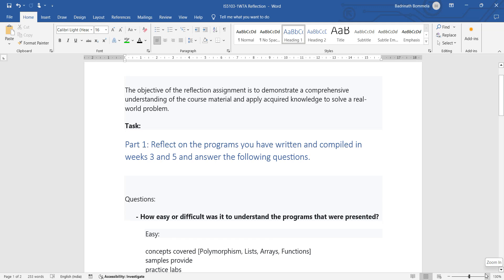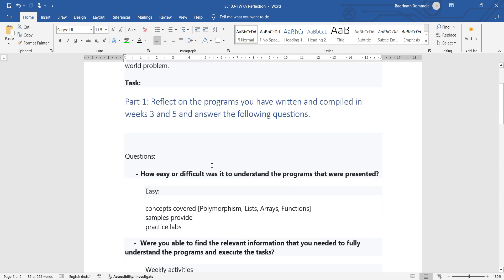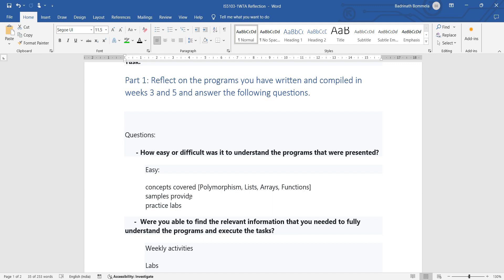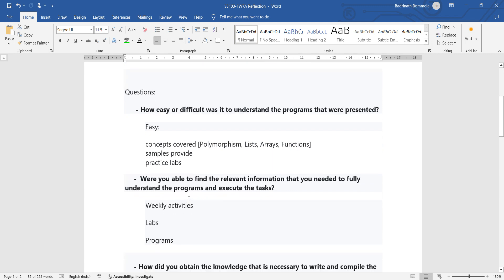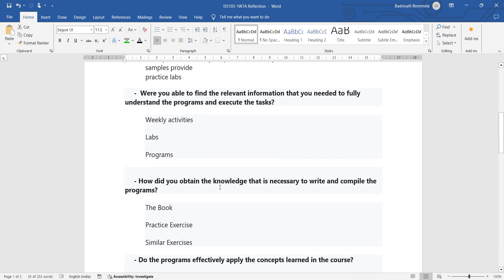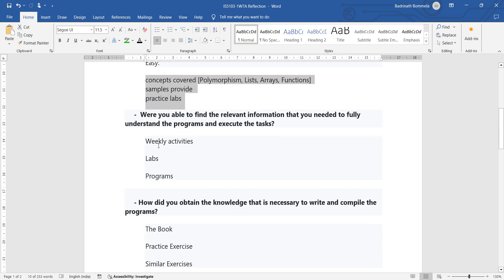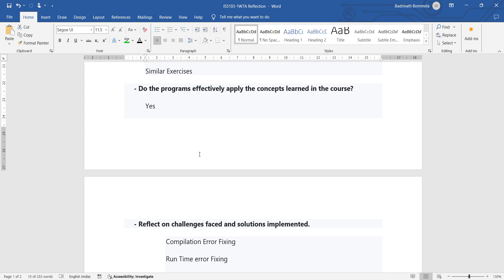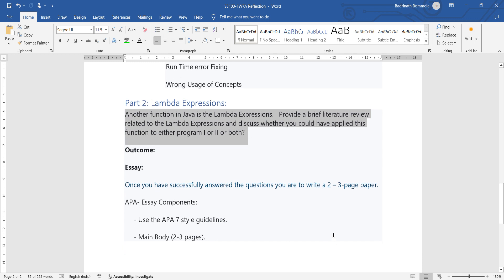IS5103-1W7A Reflection 2 Pages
The objective of the reflection assignment is to demonstrate a comprehensive understanding of the course material and apply acquired knowledge to solve a real-world problem.
Task:
Part 1: Reflect on the programs you have written and compiled in weeks 3 and 5 and answer the following questions.

Questions:
      - How easy or difficult was it to understand the programs that were presented?
Easy:
concepts covered [Polymorphism, Lists, Arrays, Functions]
samples provide
practice labs
     -  Were you able to find the relevant information that you needed to fully understand the programs and execute the tasks?
Weekly activities
Labs
Programs

     - How did you obtain the knowledge that is necessary to write and compile the programs?
The Book
Practice Exercise
Similar Exercises
     - Do the programs effectively apply the concepts learned in the course?
Yes
     - Reflect on challenges faced and solutions implemented.
Compilation Error Fixing
Run Time error Fixing
Wrong Usage of Concepts
Part 2: Lambda Expressions:
Another function in Java is the Lambda Expressions.   Provide a brief literature review related to the Lambda Expressions and discuss whether you could have applied this function to either program I or II or both?
Outcome:
Essay:
Once you have successfully answered the questions you are to write a 2 – 3-page paper.
APA- Essay Components:
     - Use the APA 7 style guidelines.
     - Main Body (2-3 pages).

Thanks & Regards,
BN Rao,
The Webtrex Software Services,
/**Sky is the limit, never doubt yourself,
stay focused and concur your goals**/